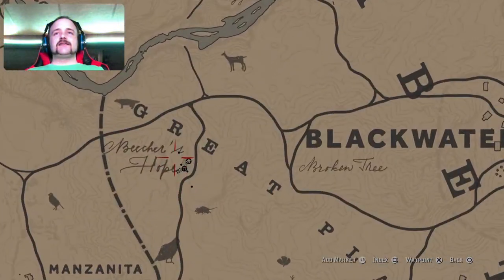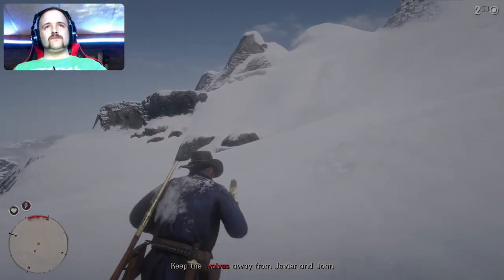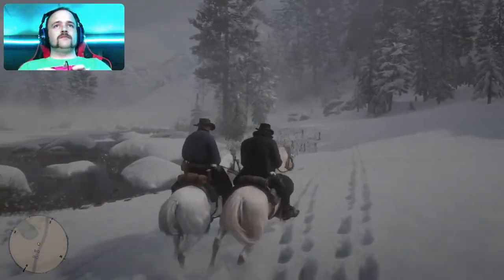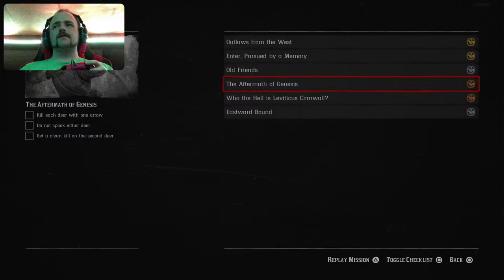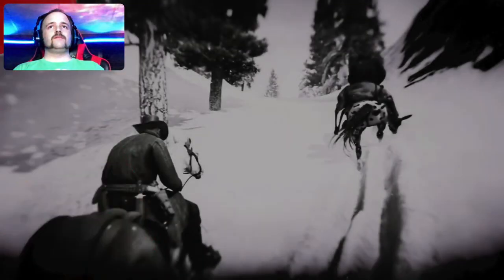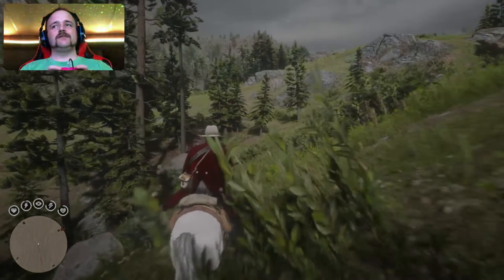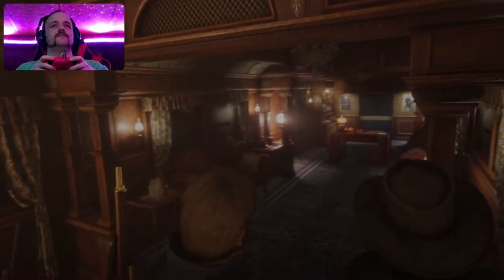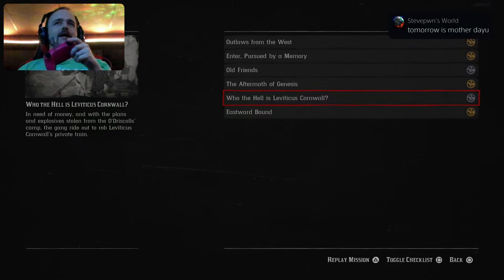Red Dead Redemption 2 Campaign 💯 Percent Completion PS5 Live Stream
Please Subscribe to my channel and click the like button and turn on post notifications and leave a comment saying you Subscribed to my channel and Thanks for all the continued support it means a lot and don't forget to Follow me on and all social media channels @GoldenGod87